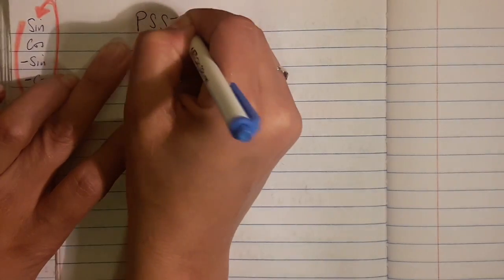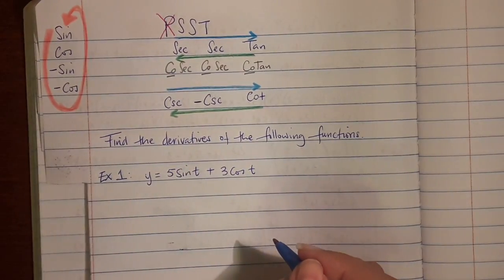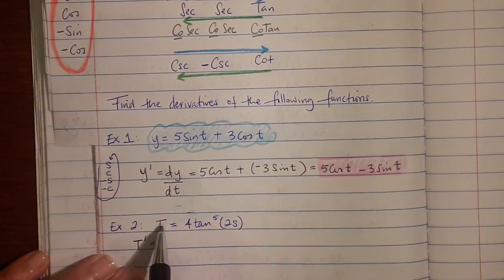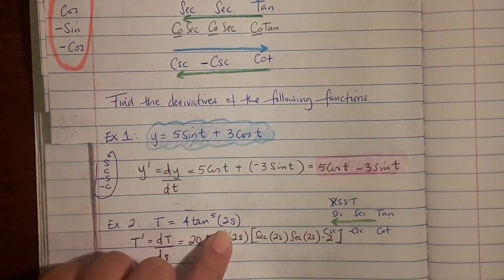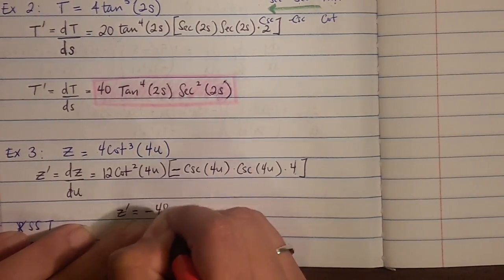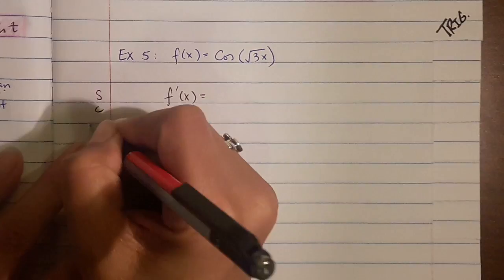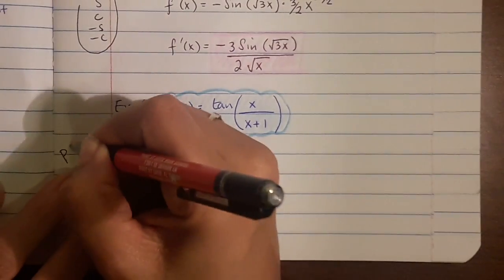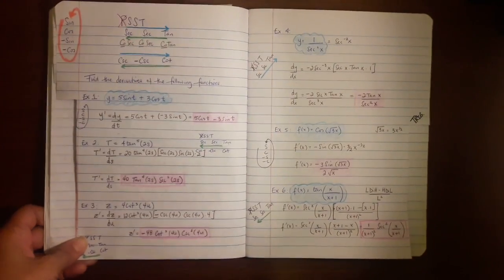Dirivatives of Trig Functions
This video is about Dirivatives of Trig Functions